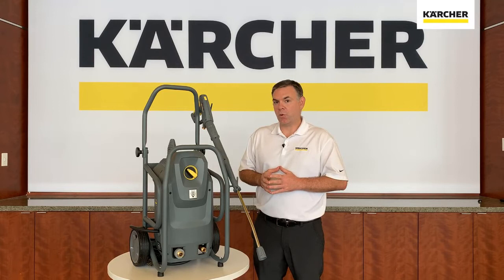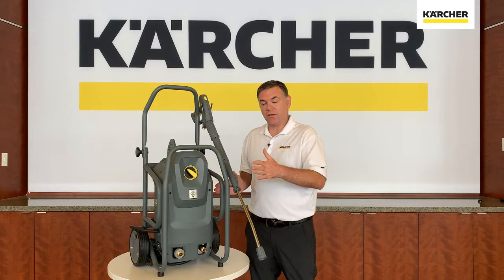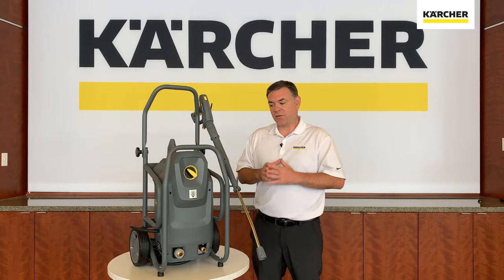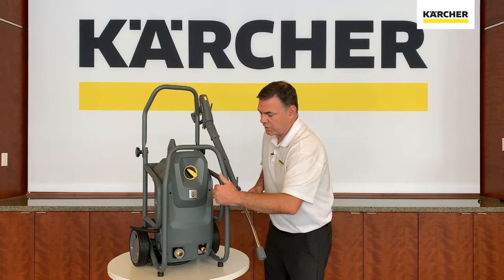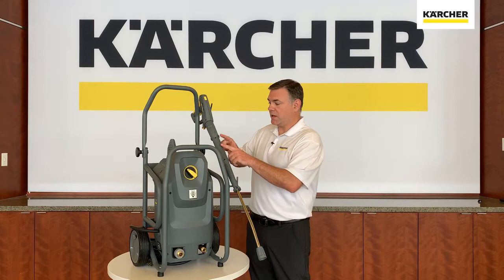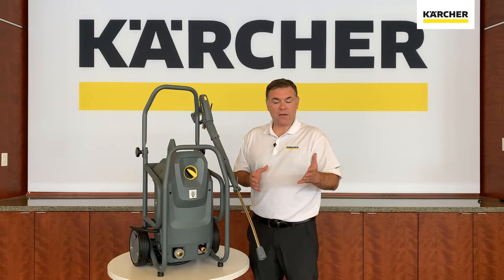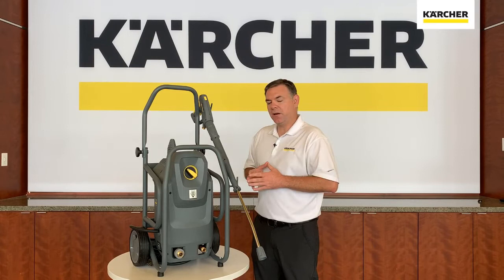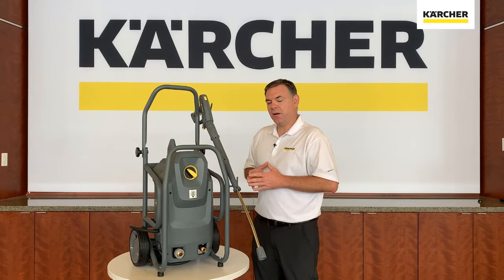Kärcher HD Mid Class Cage Series cold water pressure washer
Whether in vertical or horizontal use: the unheated Cage mid-class can cope with any situation in tough, daily commercial use. These mobile, very robust machines are equipped with a new 3-piston axial pump with brass cylinder head, which makes possible an improvement of up to 15 percent in cleaning performance and energy efficiency. An automatic pressure relief device is integrated to protect all the high-pressure components, and an additional water filter is installed for the pump itself. This series is designed to make servicing very easy and is equipped with a powder-coated tubular steel frame which ensures that the high-pressure cleaner can be used in even the toughest applications without damage.